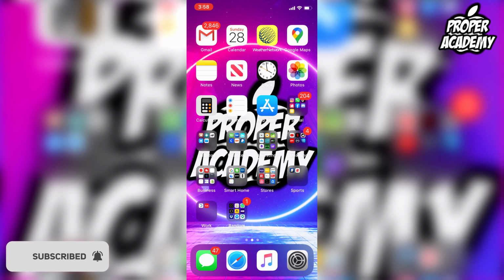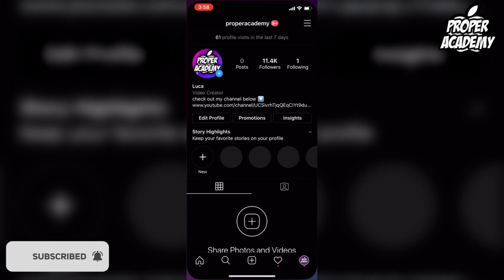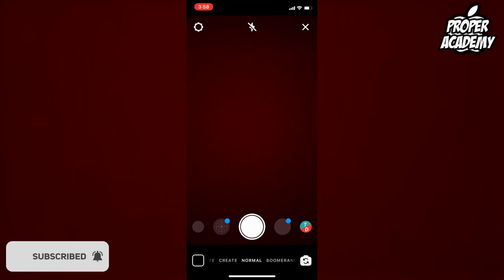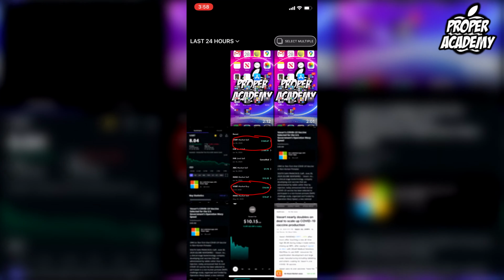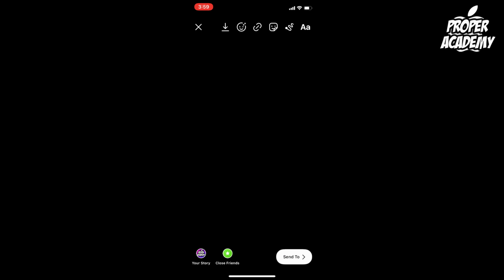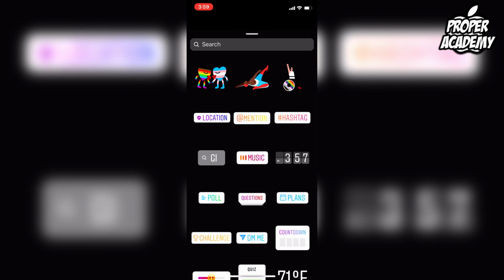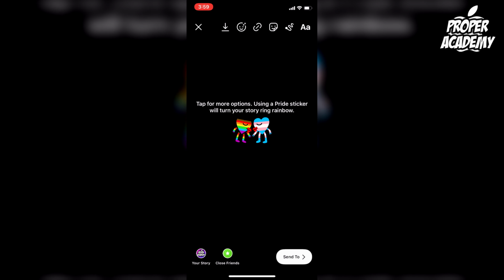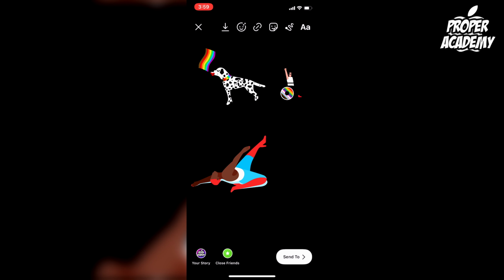How To Use Instagram New Pride Event Stickers EASY! 📸| 2020 | Instagram Tutorials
In today's video we show you How To Use Instagram New Pride Event Stickers. It's super easy to do takes less then 1 minute.